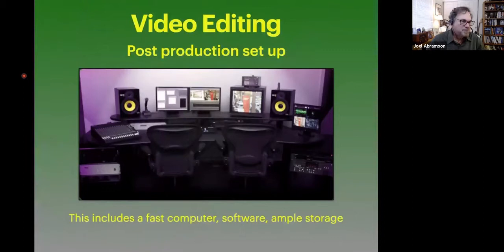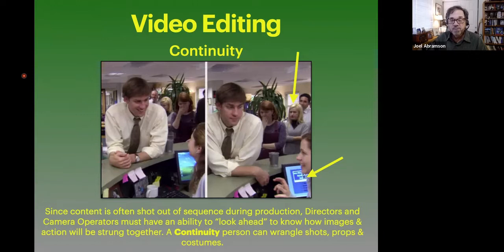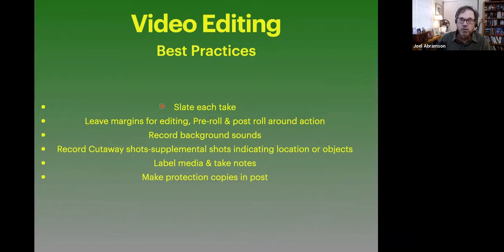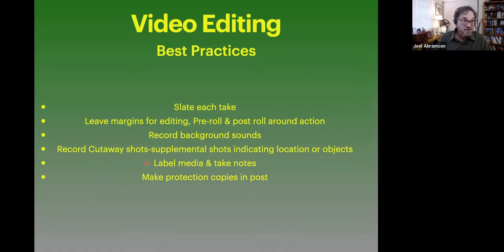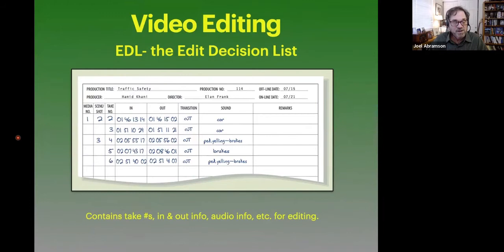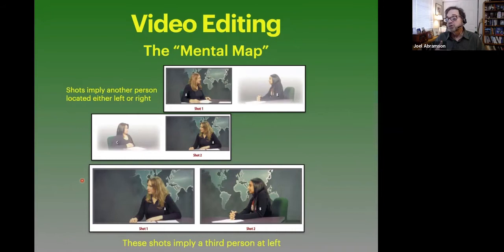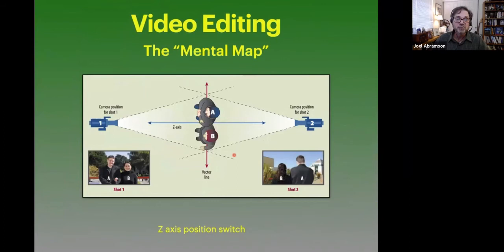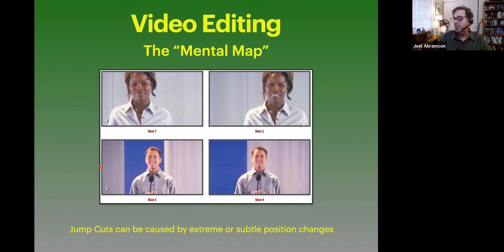09 Video Editing